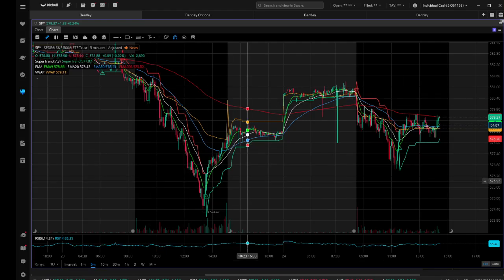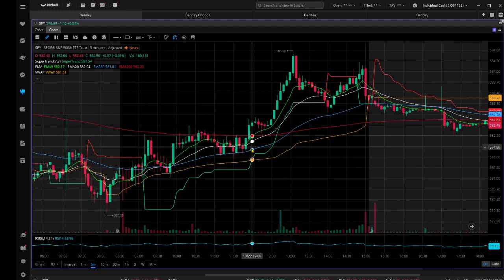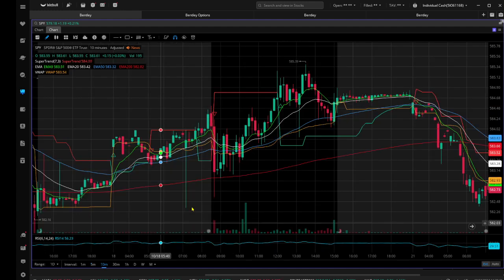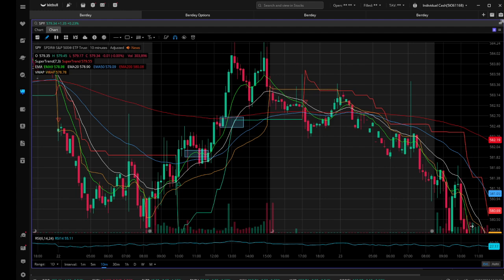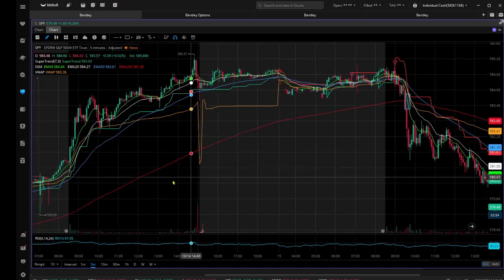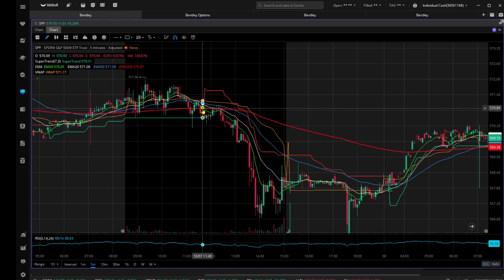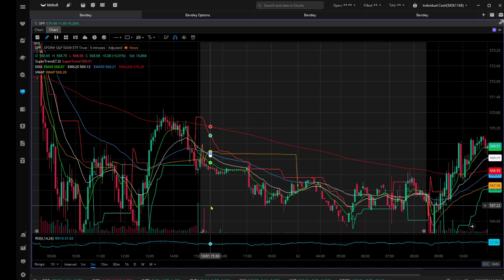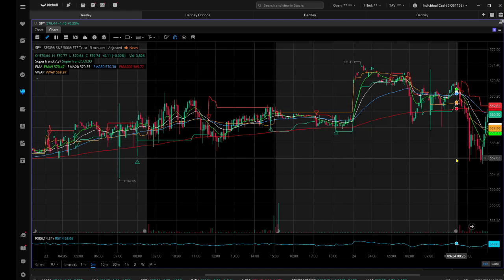9/200 EMA Strategy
Bentley Trading